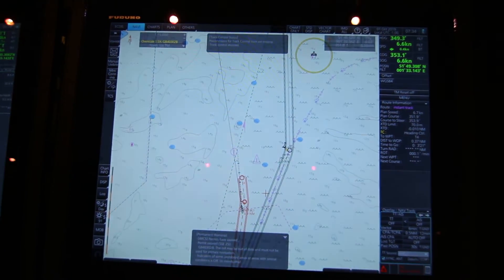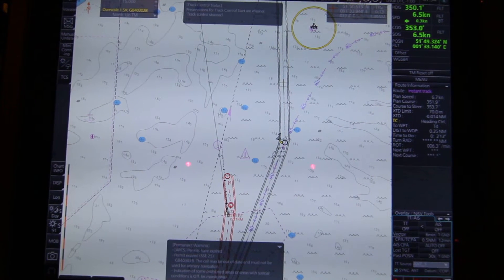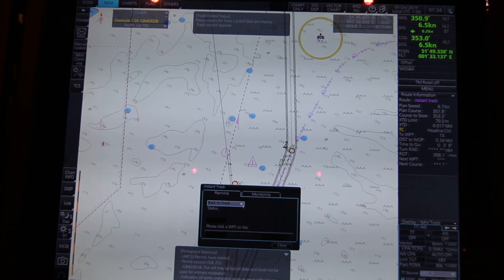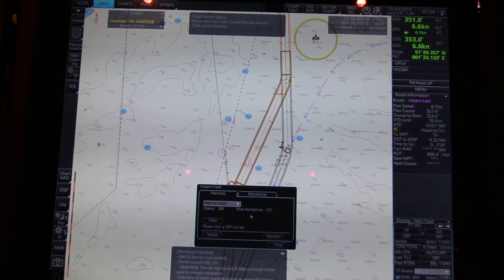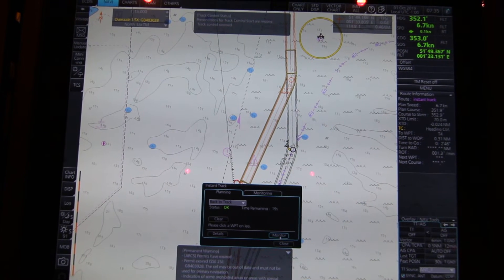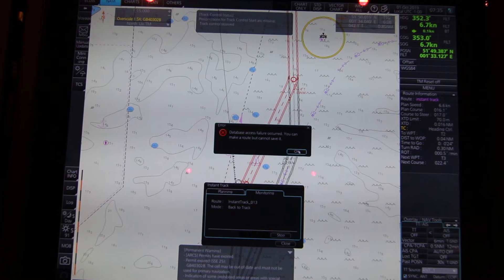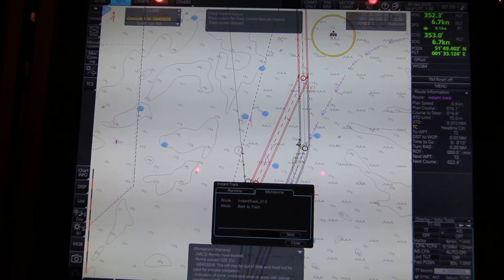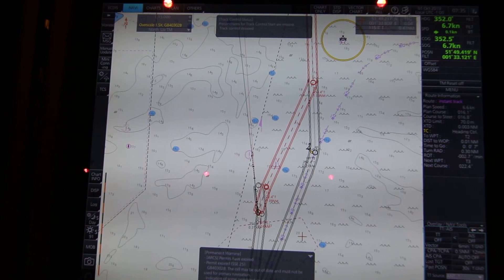Instant Track Vol 2 - "Back to Track" | FURUNO ECDIS tutorial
In this video about Instant Track, we will show how to get "back to track" on the FURUNO ECDIS.